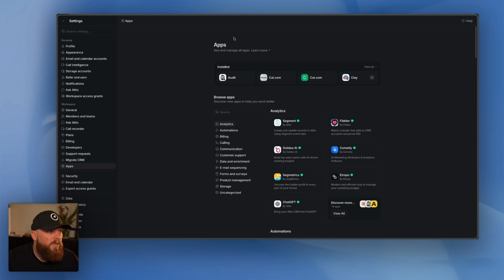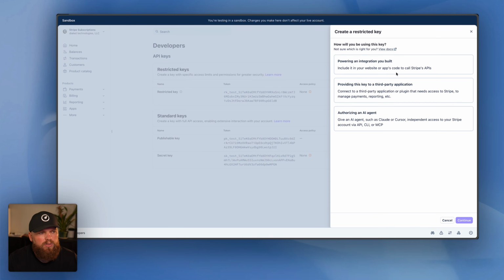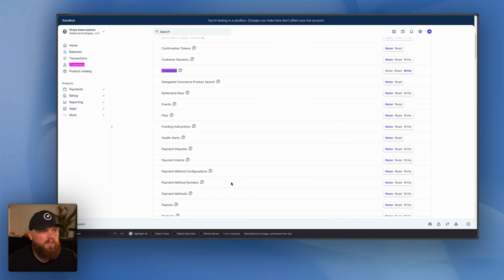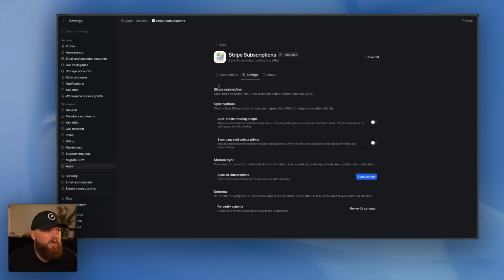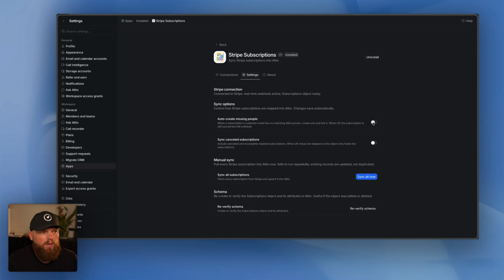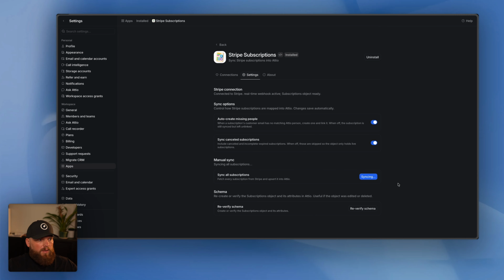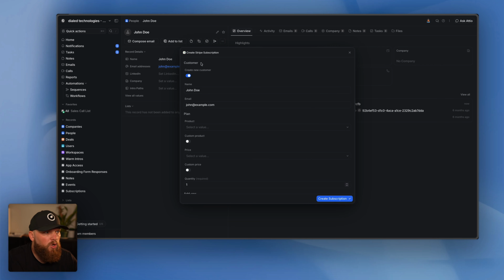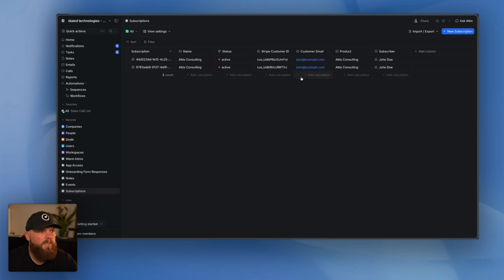Stripe Subscriptions in Attio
Attio just got a whole lot more powerful for subscription businesses. In this video I walk through Stripe Subscriptions — an integration we built that syncs your Stripe subscriptions straight into Attio in real time. Here's how to set it up and everything it can do.

👉 Comment "Subs" and I'll send you the link to the integration!

Stripe Subscriptions solves the problem every subscription business runs into with their CRM: your billing data lives in Stripe, your relationships live in Attio, and keeping them in sync is a manual headache. This app closes that gap entirely.

In this walkthrough we cover everything from scratch: installing the app, generating a restricted Stripe API key (and why restricted beats a full secret key), connecting the two, and verifying the subscriptions schema in Attio. Then we put it to work: syncing existing subscriptions retroactively, auto-creating missing people, tracking canceled subscriptions for churn, and even creating brand-new Stripe subscriptions directly from an Attio record all flowing through real-time webhooks.
By the end you'll have Stripe and Attio talking to each other automatically, with subscription data showing up in your CRM the moment it's created.

This is for anyone running a subscription business on Attio who's tired of duct-taping their billing data into their CRM.

⏱️ Timestamps:
00:00 - Introduction
00:17 - Installing the app & getting your Stripe key
02:54 - Connecting Stripe & verifying the schema
03:39 - Sync settings (auto-create people, track churn)
04:05 - Creating a test subscription & syncing in
05:57 - Creating a Stripe subscription from inside Attio
07:32 - Wrap-up